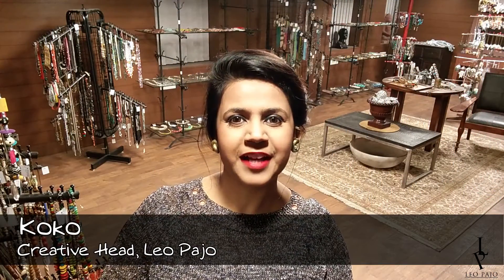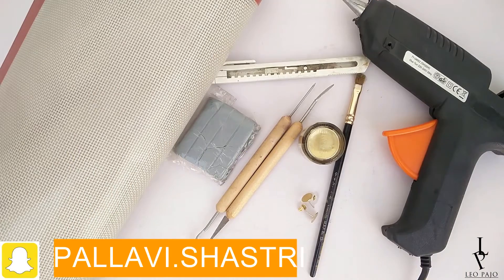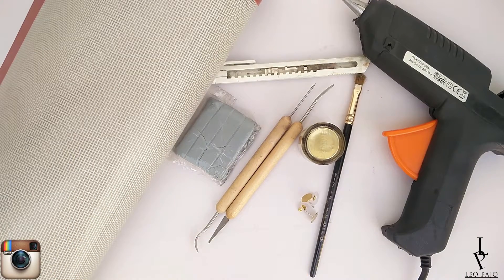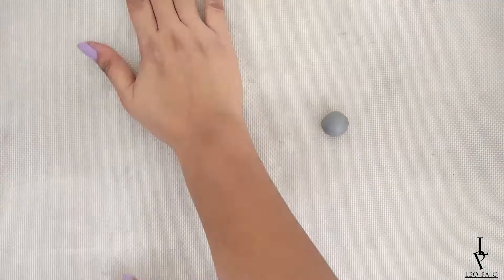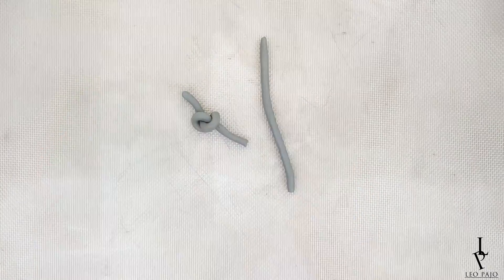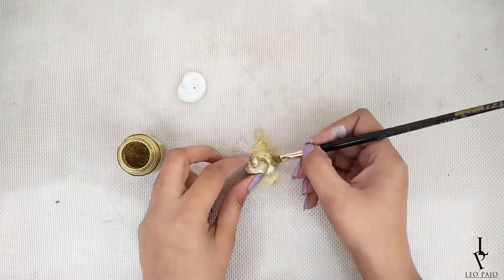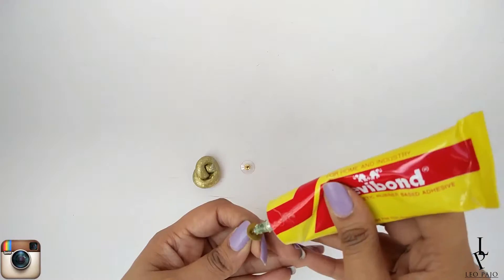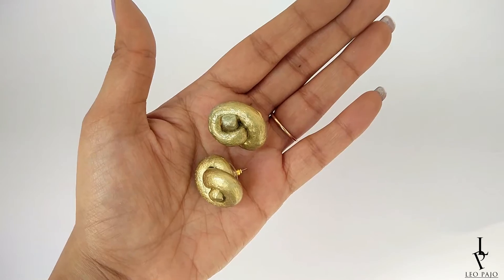DIY Knot Stud Earrings !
Hello my beautiful friends! Today we will be making one of the most trending piece of accessory going on for some time now. I have seen it on various platforms and could not resist creating one on my channel. So let’s go for it. Let us DIY Knot Stud Earrings !

Material Required :

• Polymer Clay
• Gold Acrylic Paint/ Powder Paint / Spray Paint
• Paint Brushes
• Sculpting Tools
• Fevi Bond / Strong Glue
• Earring Stud Pins / cap
• Silicon Mat

Hope you like this tutorial! I would love to read your comments.

Also, if you make these at home, do not forget to take pictures and upload them on your instagram/facebook with leopajo.

Come follow me on other fun accounts!

COMMENT RULES: We do not tolerate any rude or irrelevant comments. If these rules are not followed, the comment will be deleted and the user may be blocked. We put a lot of effort here to entertain you with tutorial, fashion and styling videos and expect our viewers to be polite and respectful.